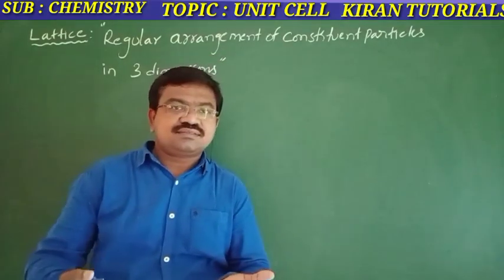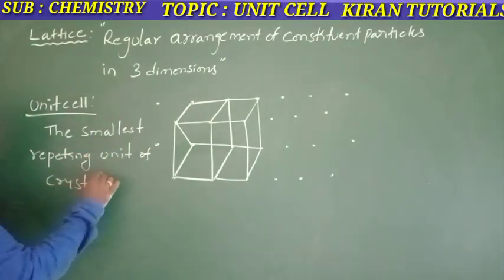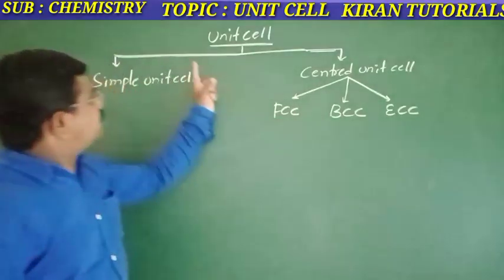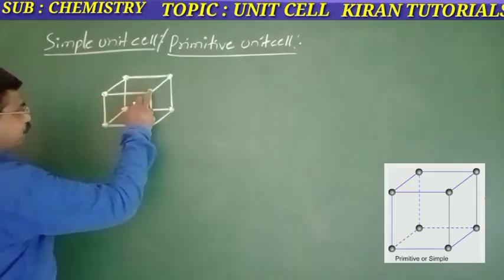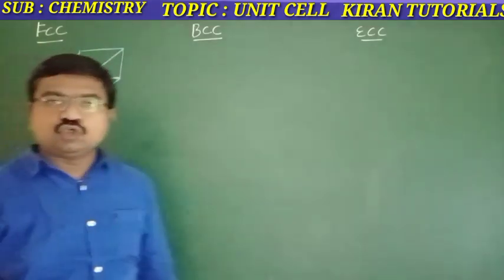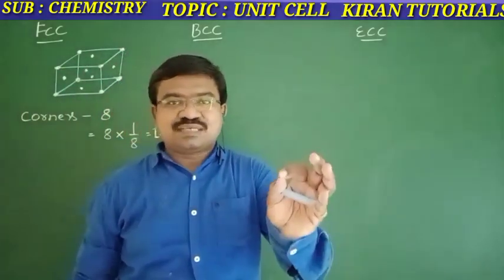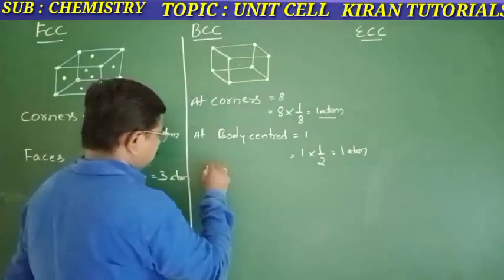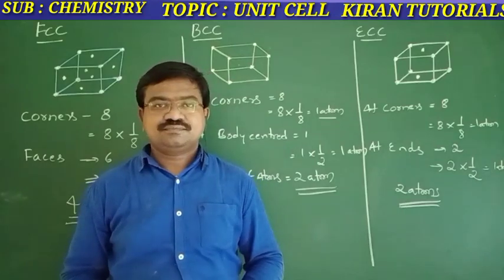Solid State class 12Chemistry | Types Of Unit Cell |Part - 3 | NEET|JEE | BOARDS |By Kiran Tutorials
Unit Cell chemistry class 12 | Types Of Unit Cell  | NEET | JEE | BOARDS | By Kiran Tutorials  | Crystal Lattice , Unit cell , Types of Unit Cell